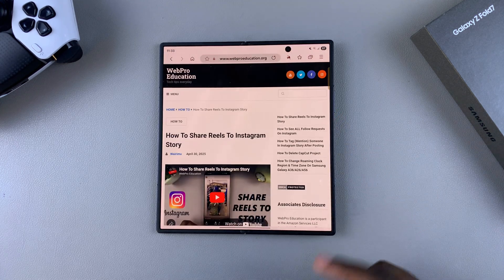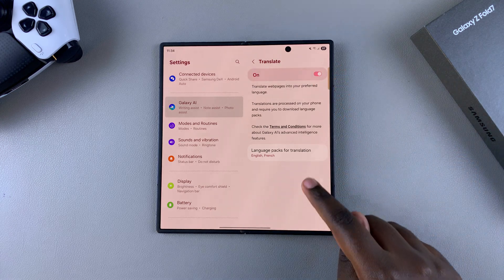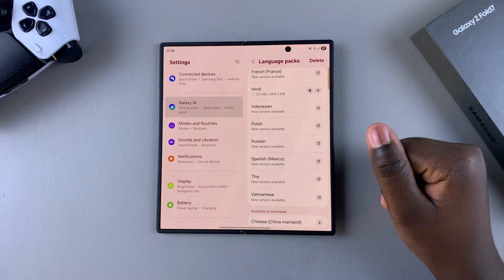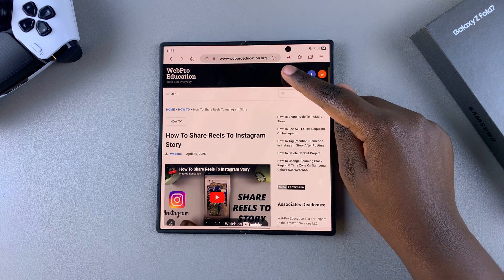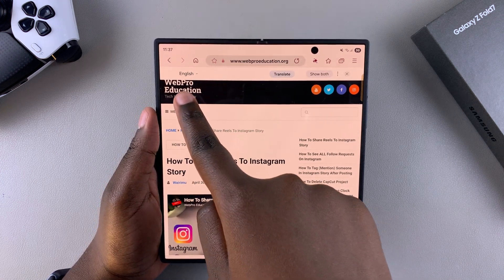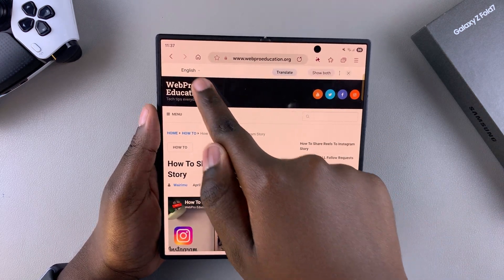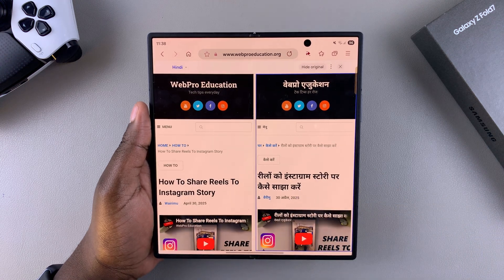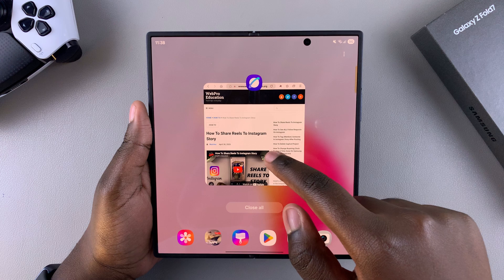How To Translate Web Pages On Samsung Galaxy Z Fold 7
Learn how to translate web pages on your Samsung Galaxy Z Fold 7. Instantly translate entire web pages using the powerful Galaxy AI features built into your Galaxy Fold 7.

If you're browsing in a foreign language or traveling abroad, you can use the Browsing Assist tool in the Samsung Internet browser to make translations quick and effortless.

How To Translate Web Content On Samsung Galaxy Z Fold 7:

Samsung’s One UI comes with smart text recognition and AI-powered features that can help with webpage translation.

Step 1: Launch the Settings app on your Galaxy Z Fold 7 and select the "Galaxy AI" option.

Step 2: Scroll through the Galaxy AI menu and tap on the "Browsing Assist" option. Here, tap on "Translate" and ensure the toggle is turned on.

When enabled, this option allows you to translate your webpages into your preferred language. The translations are processed on your phone and require you to download language packs.

Step 3: Tap on the "Language Packs For Translation" option to see the language packs currently downloaded. You can tap on the download icon next to the language you want to download to get it.

Be patient as the language pack downloads to your Z Fold 7.

Step 4: Open a webpage on the Samsung Internet app and tap on the Samsung AI icon in the middle (phone folded). If the phone is unfolded, the icon should be at the top of the page.

Select the "Translate" option. You will see a translate bar at the top of the web page, in the web page's default language.

Step 5: Tap on the language drop-down menu to bring up the language packs you have installed. You can also tap on "Translate" to bring up the menu. Select the language you want to translate to. This will translate the webpage to that language.

You can also tap on "+ Add Languages" to download more language packs, or simply tap on another language to translate to it. Tap on "Show Original" to revert to the web page's default language.

Step 6: You can also summarize your webpage and get a translation from it. Simply tap on the Samsung AI icon in the middle and select the "Summarise" option. This will summarize the webpage and bring up the result.

Step 7: Once it's summarized, tap on the "Translate" option to bring up the translate menu at the top of the Summary panel.

Step 8: Tap on the language to the right to reveal the drop-down list of language packs you have downloaded. Then select the language you want to translate to.

Here, you can also tap on "+ Add Languages" to download more language packs, or simply tap on another language to translate to it. Tap on "Show Original" to revert to the web page's default language.

Step 9: Select "Show Both" to view the languages side-by-side.

Chapters
0:00 Intro
0:21 Download Language Packs On Z Fold 7
1:20 Translate Web Page On Galaxy Z Fold 7
2:33 Compare Translations
3:07 Close Translator
3:15 Outro

Cell Phone Tripod Adapter